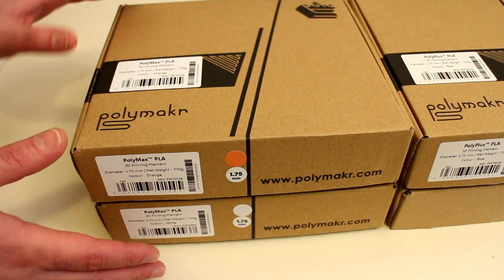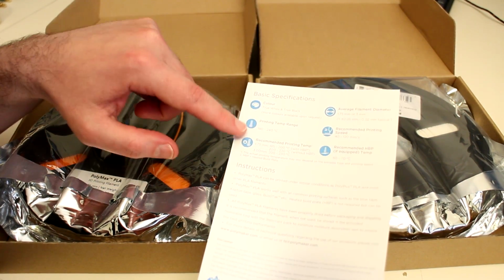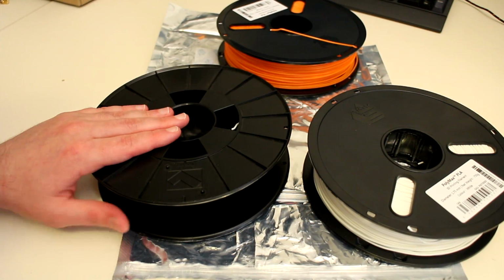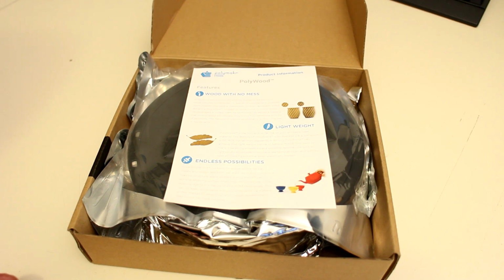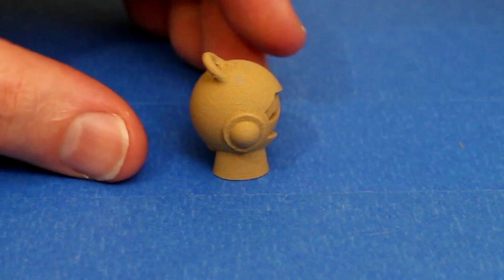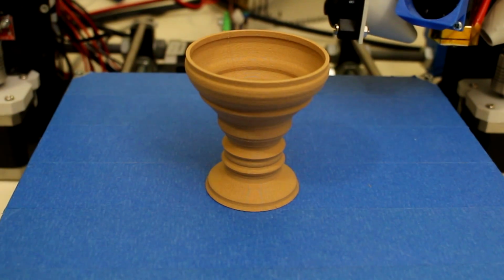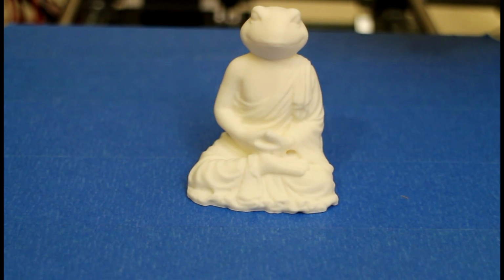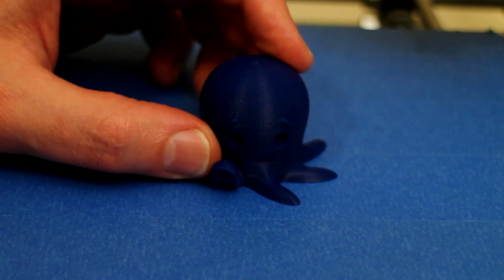3D Printer - Hi Quality PolyMakr Filament Review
Something different today, PolyMakr has sent some 3D Printer filament for review. Let's check it out!